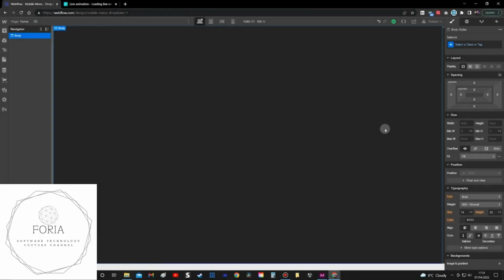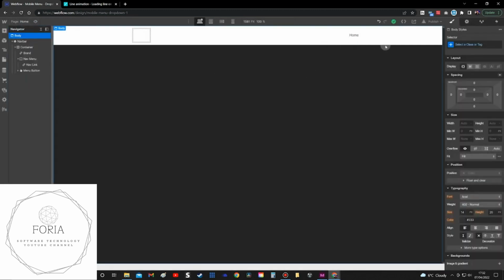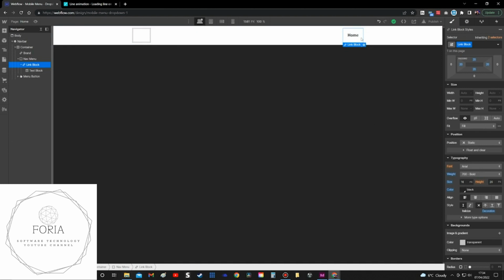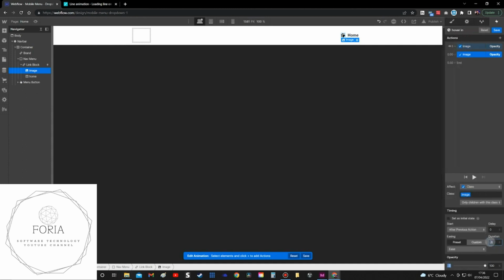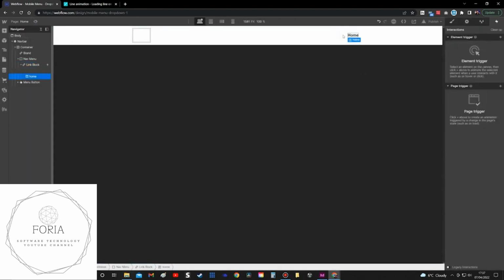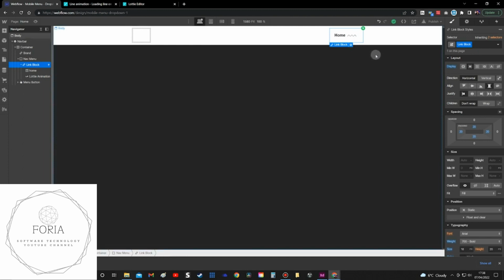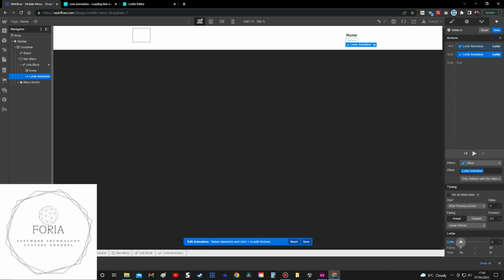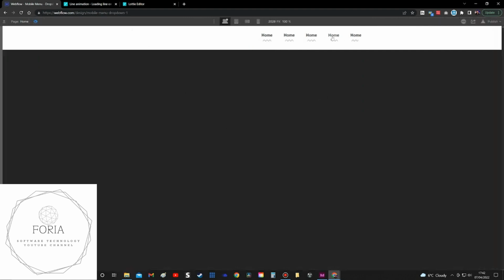WebFlow user manual - custom navigation cartoon